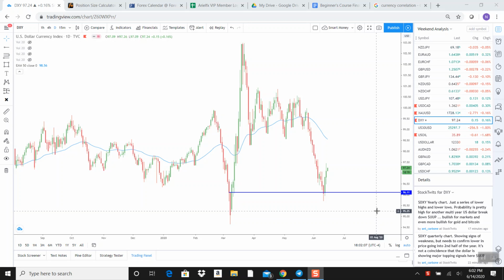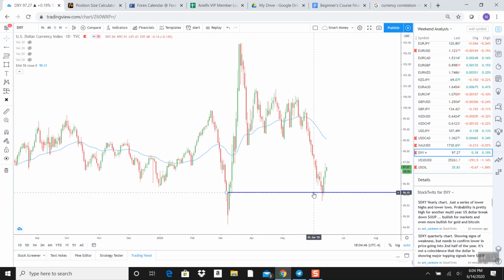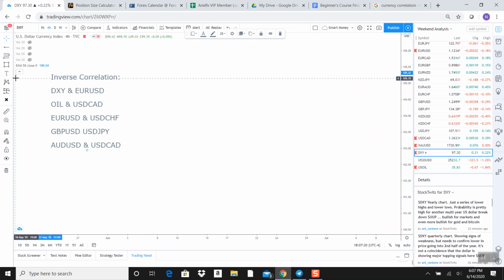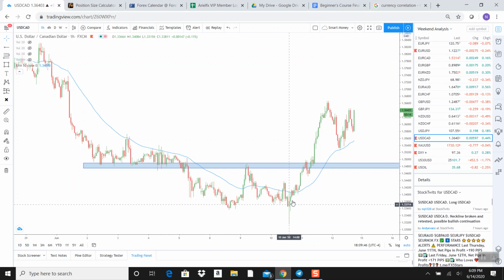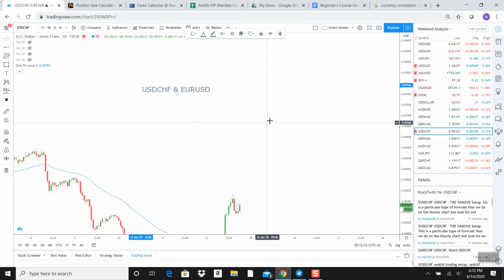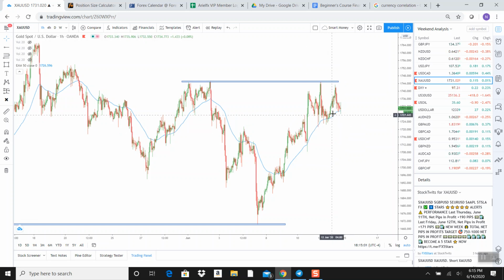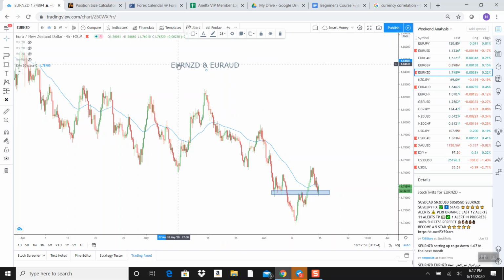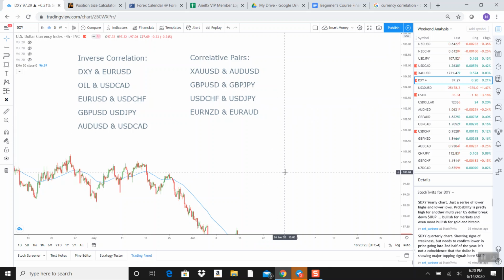Video 10 | Currency Correlations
Welcome to the 10th video in the Arielfx Beginners Course! In this episode, we delve into the concept of currency correlation in forex trading. Learn how certain currency pairs move in relation to each other—whether inversely or directly correlated—and discover how to leverage this knowledge to enhance your trading strategy. We'll explore key inversely correlated pairs like the Dollar Index and EUR/USD, and correlated pairs like AUD/USD and Gold, with practical chart examples to illustrate these relationships. By understanding currency correlations, you can make more informed trading decisions and potentially capitalize on multiple opportunities simultaneously.